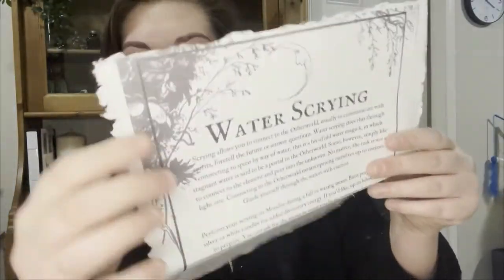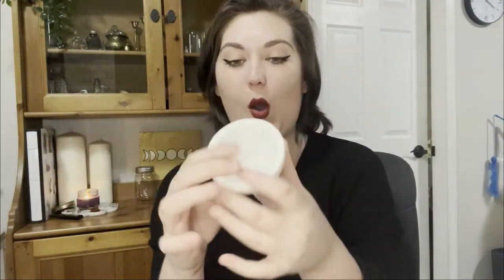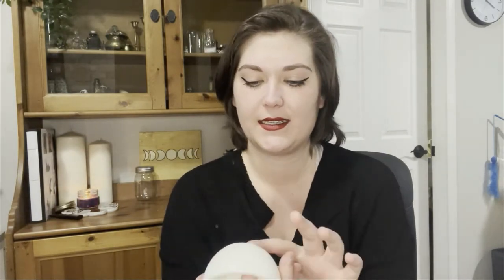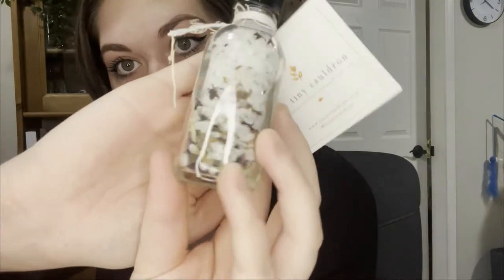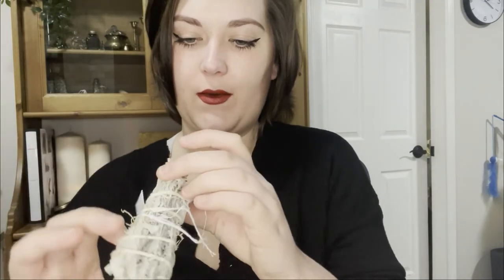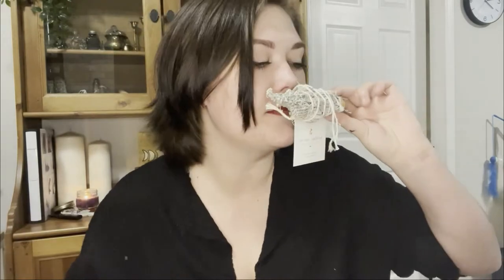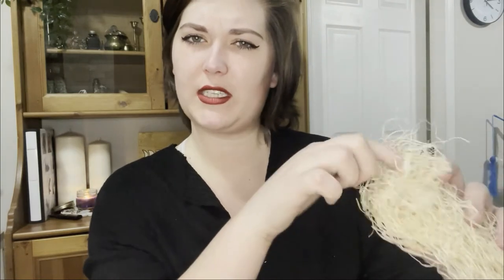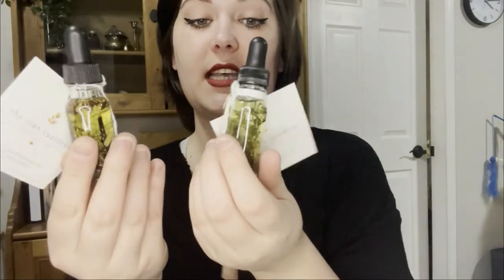Tiny Cauldron February 2021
Don't worry- emails have been sent and everything is solved!
I am so thankful for this box; I love this company. There is just so much love and compassion that goes into these products and you can FEEL it when you touch them. Their energy is crisp and meaningful. I cannot recommend The Tiny Cauldron enough.

Blessed be,
Riley xox